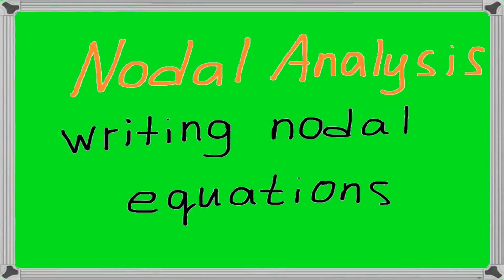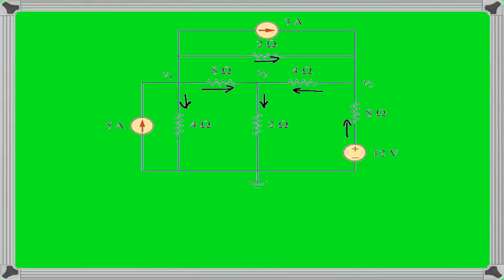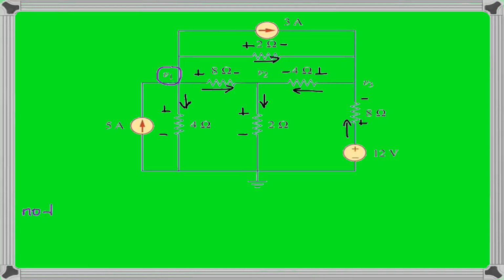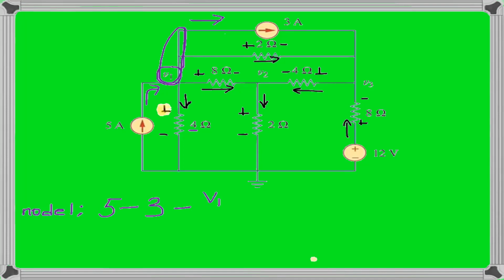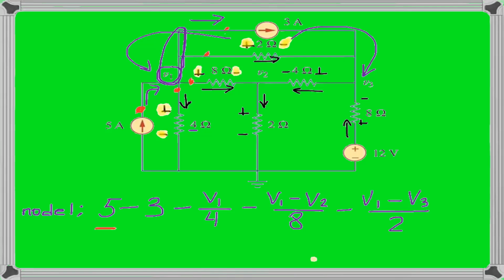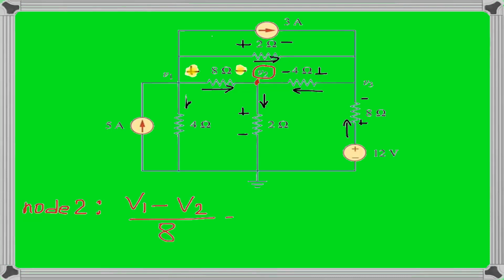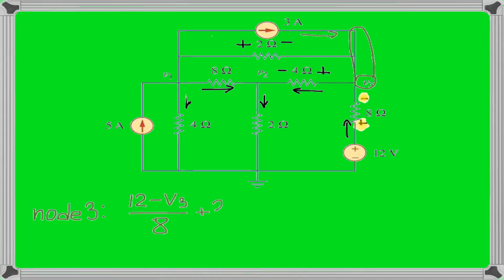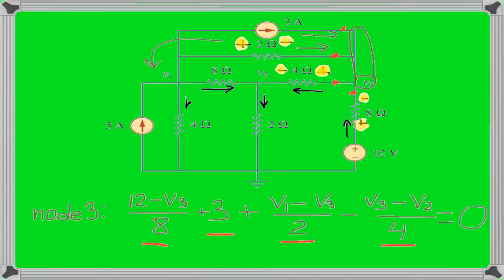Nodal analysis examples and solutions part 2